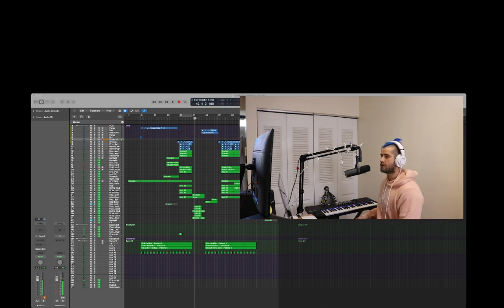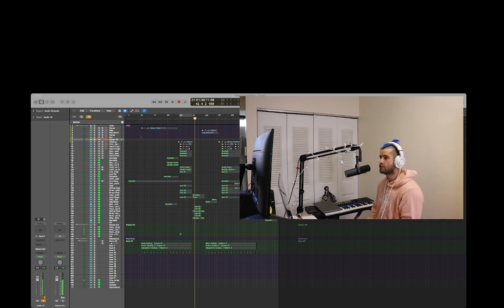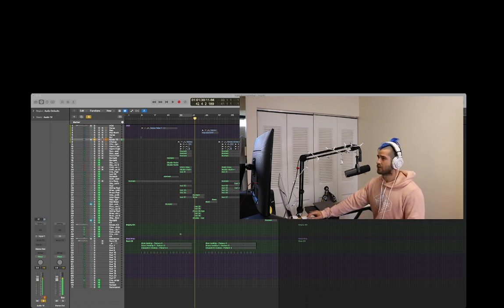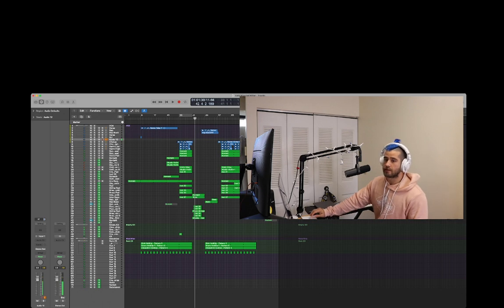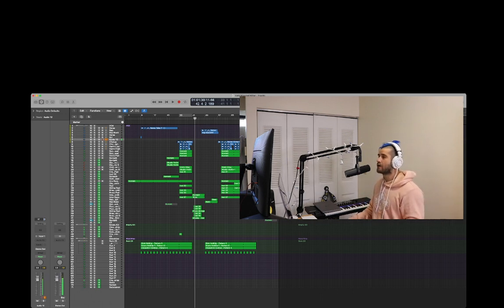Yes You SHOULD Buy The New M1 Pro/ Max MacBook Pro For Music!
In this video I will discuss the 14 inch M1 Pro MacBook with 16 GB of Ram, and why I'm returning it to get even more RAM for Logic intensive projects. I forgot to mention ALL of my plugins work with the new M1 Pro chip and Monterey!!!